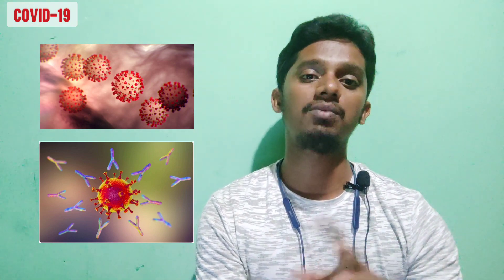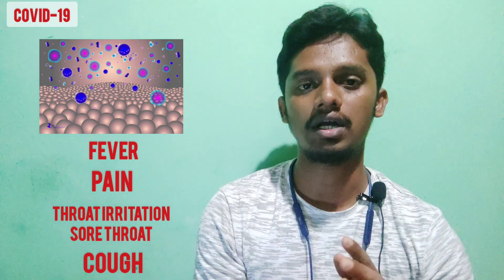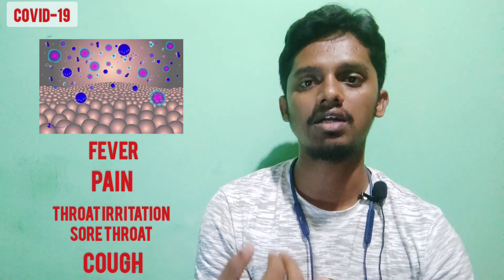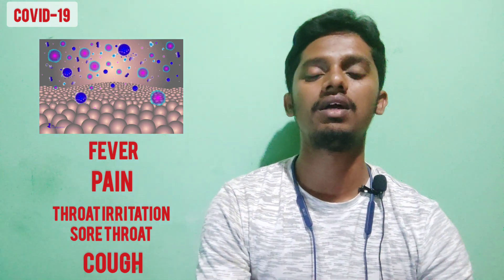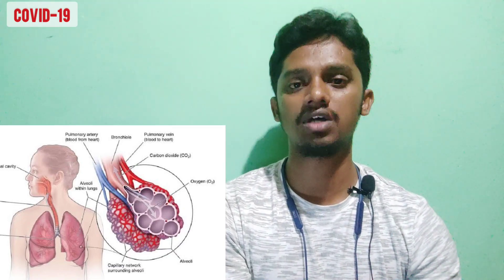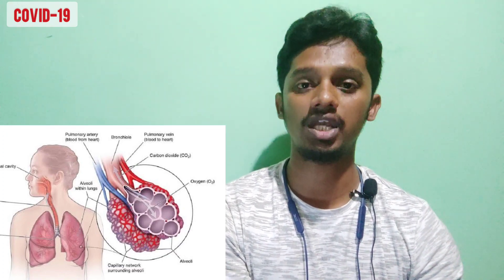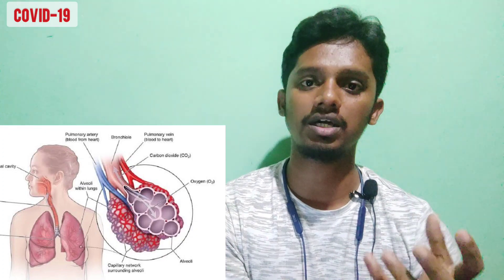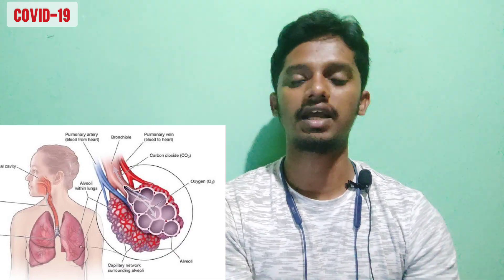COVID-19 பற்றி தெரிந்து கொள்ளவேண்டிய தகவல்கள்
All you need to know about COVID-19

How corona virus enters our body
How it affects us
How it produces symptoms
Treatment
How can we prevent COVID-19